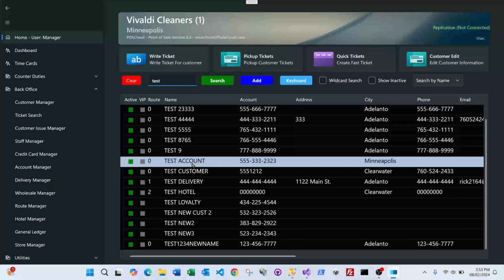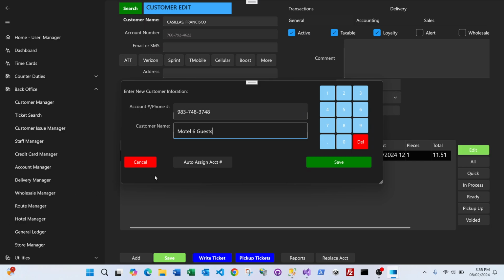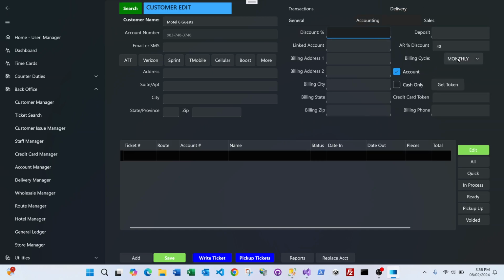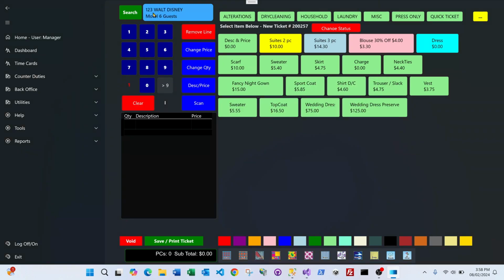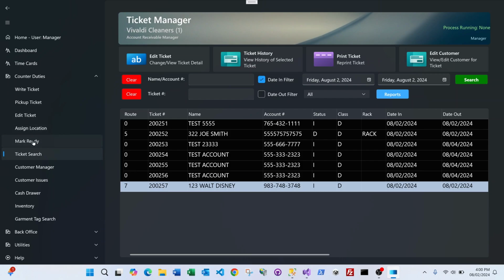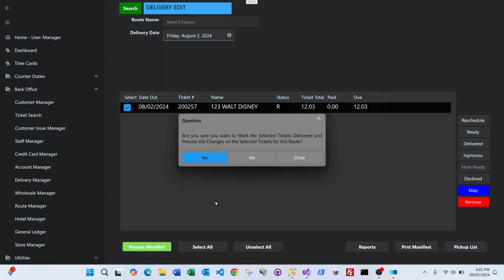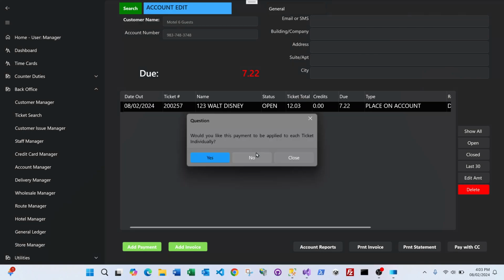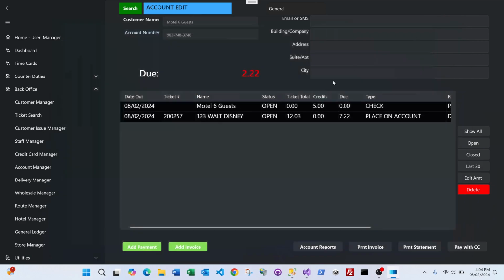Follow 2 - Dry Cleaning POS Software Hotel Delivery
Point of sale POS Dry Cleaning Software for Windows Follow 2 shows write ticket, pickup, delivery and account management, edit receipts and print reports. We guide you in this video through hotel delivery.